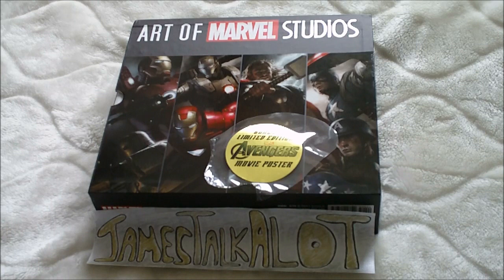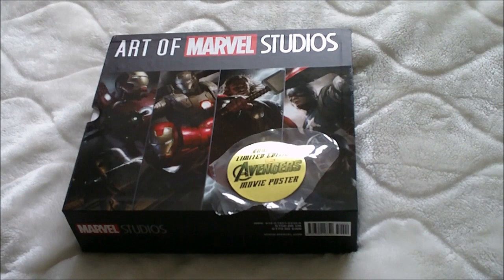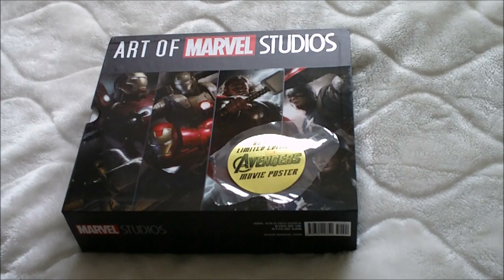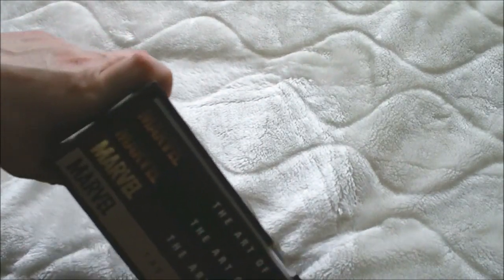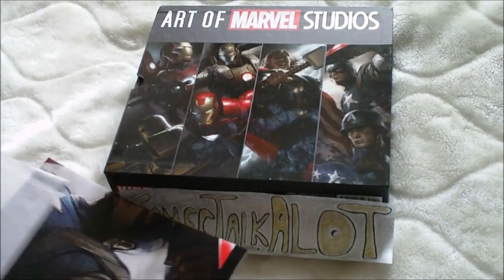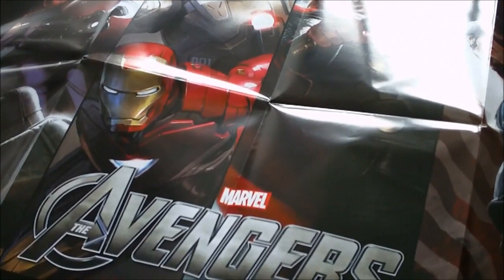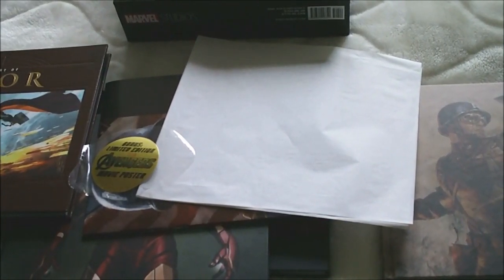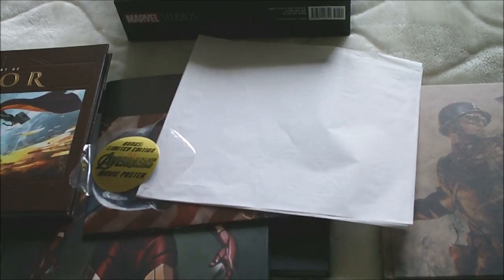ART OF MARVEL STUDIOS - Book boxset preview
Boxset preview of this superb book set.

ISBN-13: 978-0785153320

From comic-book legends to silver-screen super heroes! Marvel presents an insider's look into the making of its cinematic universe - assembling three Avengers in one stylish slipcase. Featuring exclusive production artwork, behind the scenes photography and in-depth cast and crew interviews, this four-book collection is a must have for any fan of Mighty Marvel movies. Includes Iron Man: The Art of Iron Man the Movie HC, Iron Man: The Art of Iron Man 2 HC, Thor: The Art of Thor the Movie HC and Captain America: The Art of Captain America - The First Avenger HC.